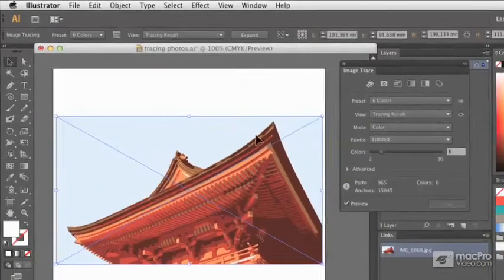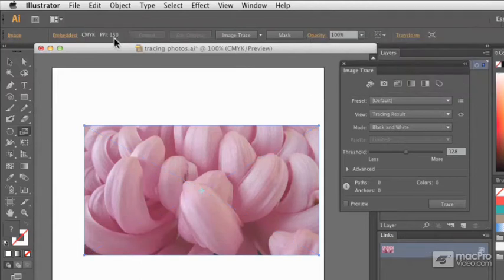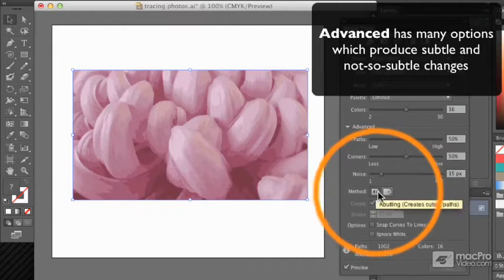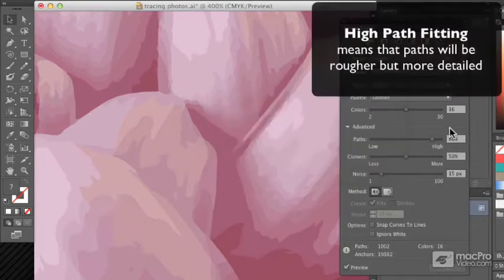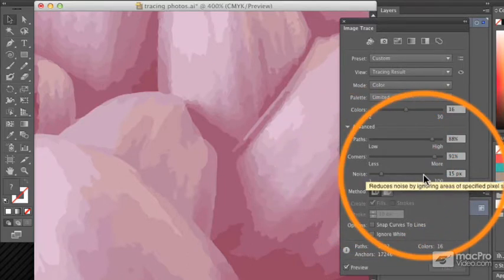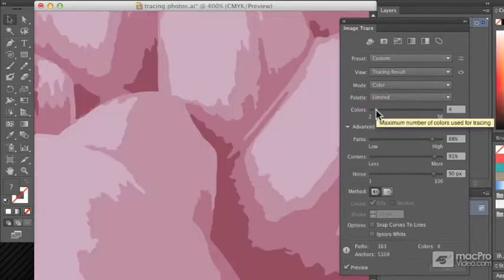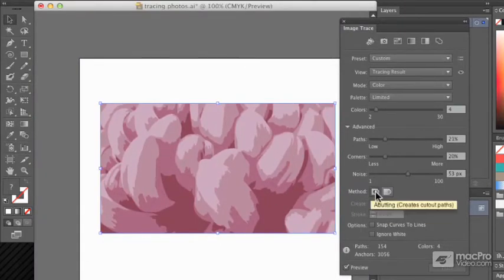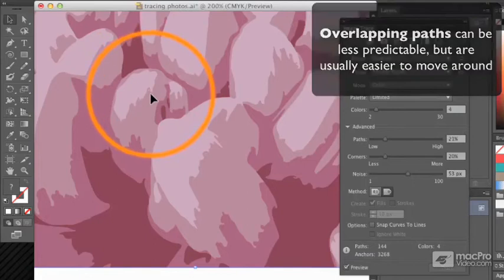Illustrator CS6 106: Trace and Paint: Create From Real Media - 11. Exploring the Options for a Bette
Illustrator CS6 106: Trace and Paint: Create From Real Media by Iain Anderson
Video 11 of 22 for Illustrator CS6 106: Trace and Paint: Create From Real Media

The art of tracing and painting by hand is not only alive but enhanced in Illustrator CS6 as master illustrator Iain Anderson demonstrates in this course.

Iain begins by looking at a variety of different tracing types and techniques for digitizing different kinds of real-world media. He highlights the exciting automatic tracing functions that Illustrator offers, but he also shows you the special tricks that are still needed to give your illustrations that human touch!

Iain then shows you how to color your new digital tracings. He covers the exciting new Live Paint features which make coloring a snap! Iain shares the excitement of just how fast and fun it is to color artwork in Illustrator CS6!

Iain also illustrates that even artwork cleanup can be fun with so many power tools at your fingertips. He shows you numerous ways of ensuring that your artwork is in its cleanest form before and after you bring it in to Illustrator. Iain recaps this course by showing you how to build Brushes, Patterns and even 3D Objects from your freshly colored digital tracings!